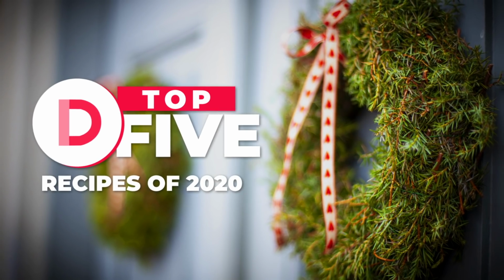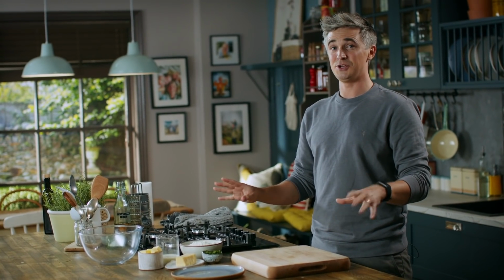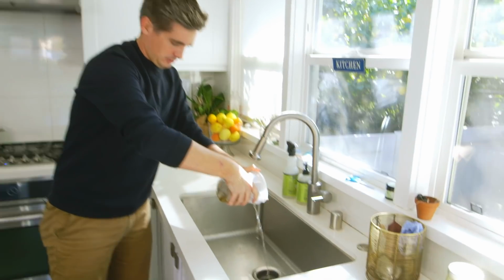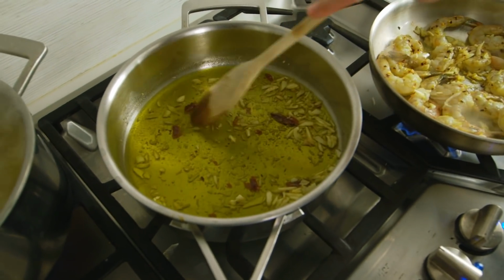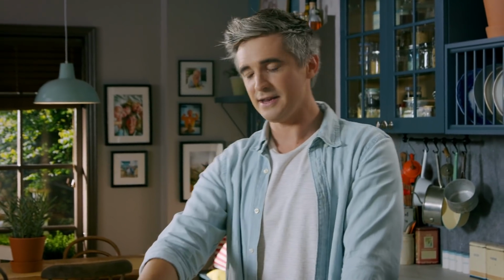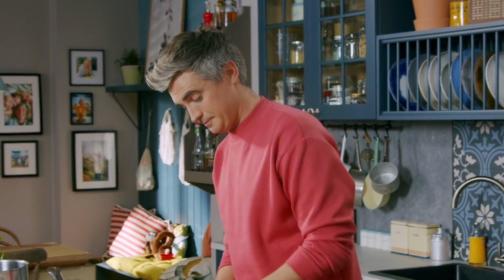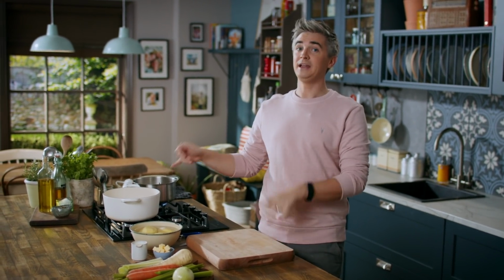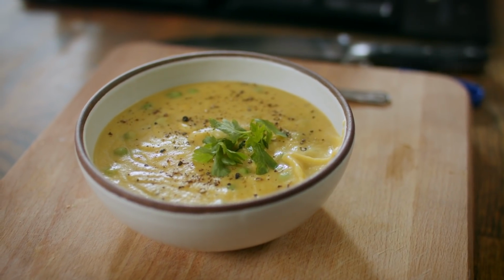Donal Skehan's TOP 5 Recipes of 2020!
📬 Weekly recipes and seasonal cooking from my kitchen, straight to your inbox Merry Christmas!! We have had some incredible recipes this year on the channel so we are here to countdown the 5 most popular recipes of 2020! Let me know what your favourite is in the comments!

See all recipe links & video timings below!

0:00 - Intro
0:28 - Beef Stew with Cheesy Cheddar Dumplings
9:27 - Spicy Shrimp Aglio E Olio
21:37 - Cheats Charred Chicken Ramen
27:52 - Crispy Mushroom Creamy Pasta
33:07 - Vegetable Soup